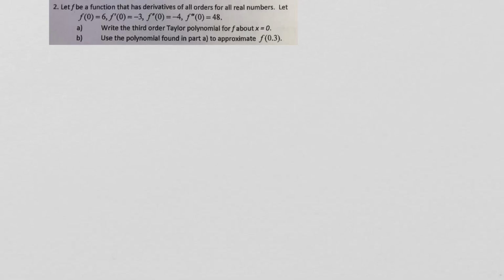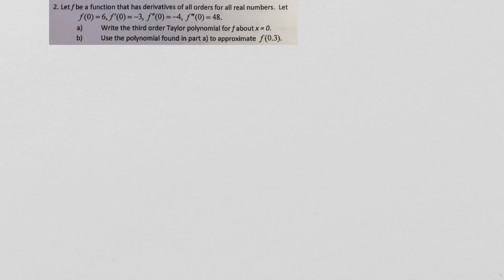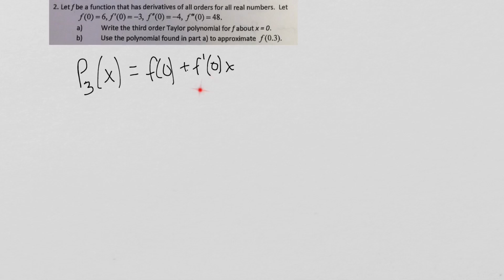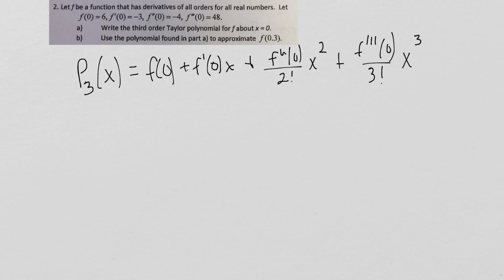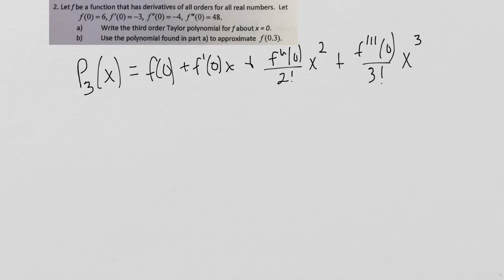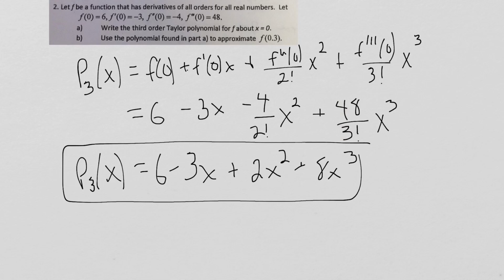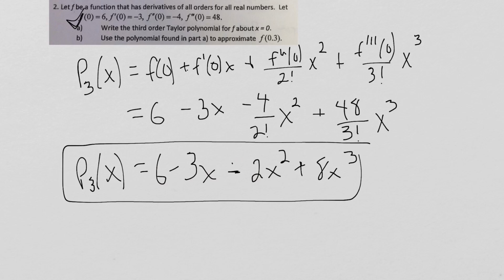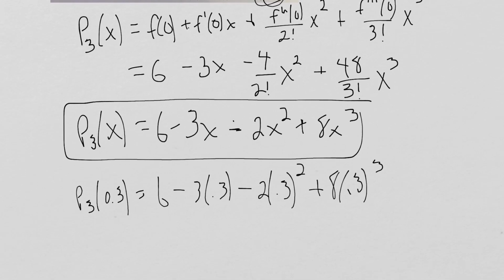Series SG calculator 2